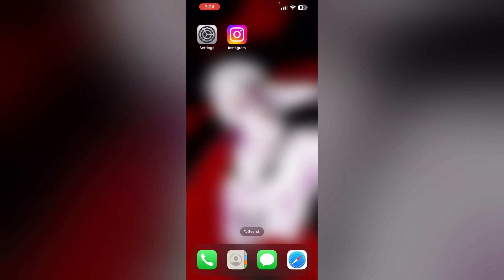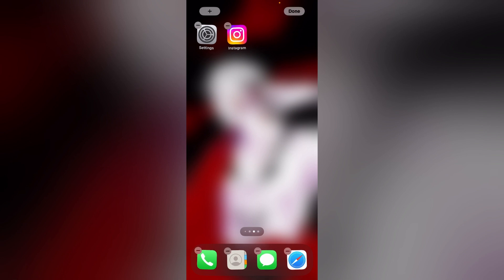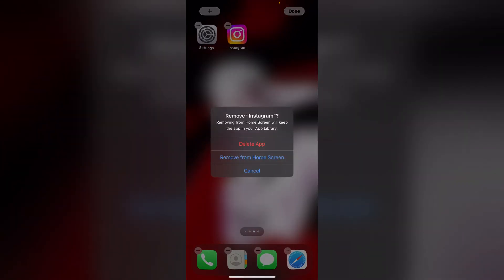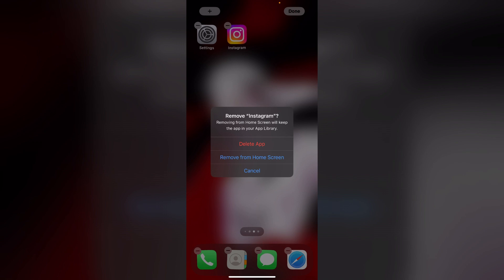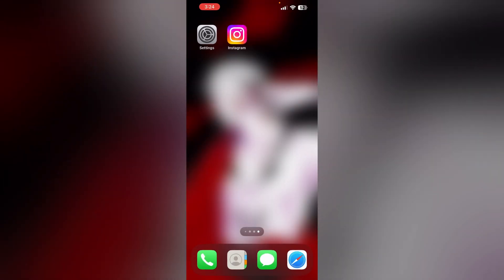How To Fix Instagram Not Playing Videos On iPhone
If Instagram Videos Aren't Playing On Your Iphone, This Video Provides Several Fixes. Learn How To Troubleshoot And Resolve Issues With Video Playback, Ensuring You Can Watch Videos Smoothly.

0:21 - Fix 1 - Check Your Internet Connection
0:37 - Fix 2 - Update The App
0:46 - Fix 3 - Disable Low Power Mode
0:58 - Fix 4 - Reinstall The App
1:20 - Fix 5 - Check Instagram Server
1:31 - Fix 6 - Restart Your Device
1:47 - Fix 7 - Contact Customer Support